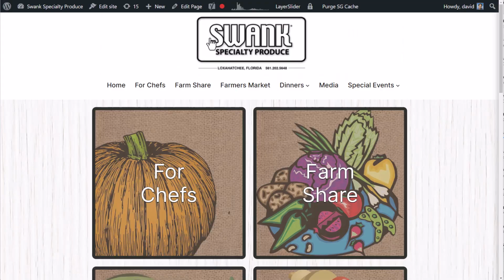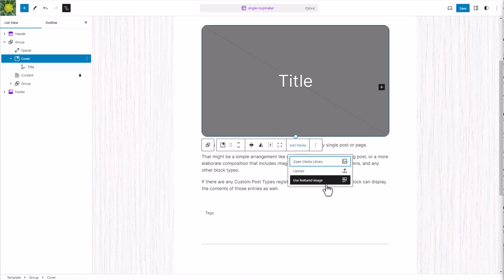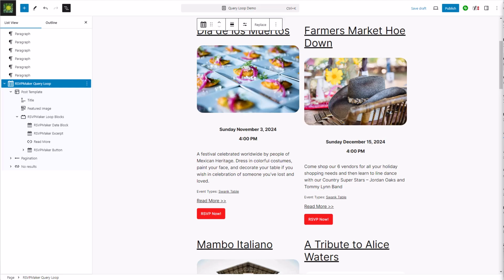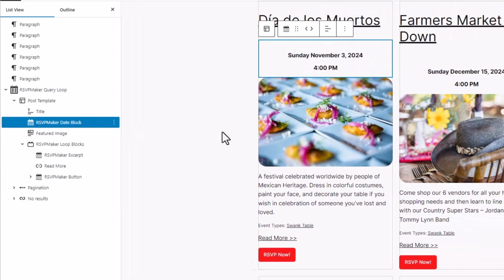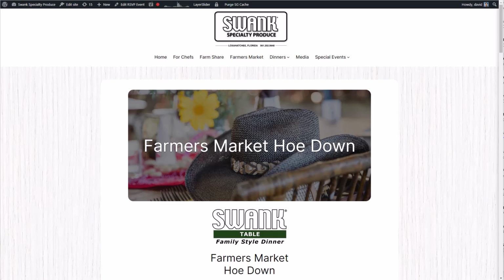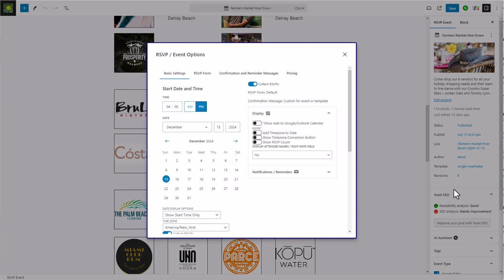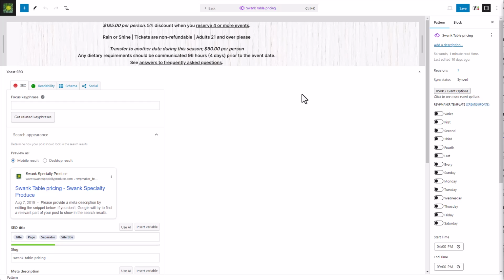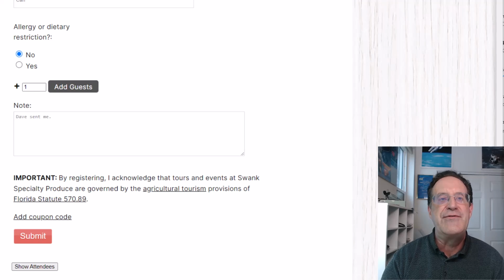RSVPMaker for WordPress @ Swank Specialty Produce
See how we replaced an external ticketing system for selling admission to gourmet dinners with RSVPMaker for WordPress, a free WordPress plugin.